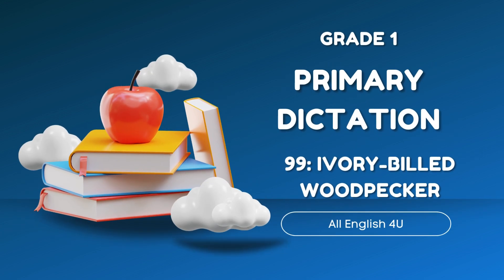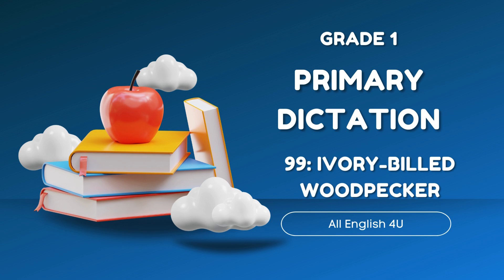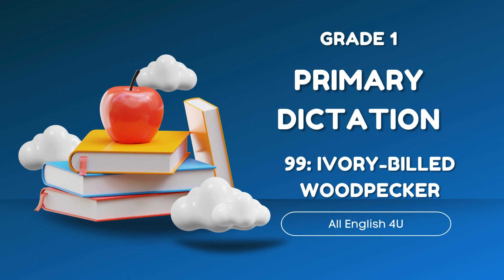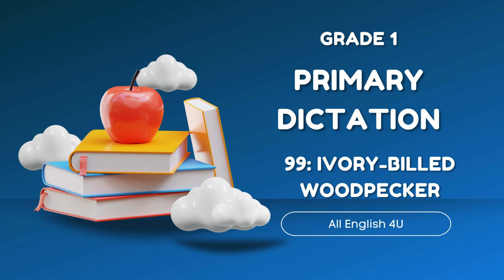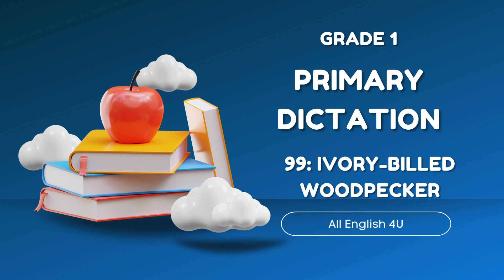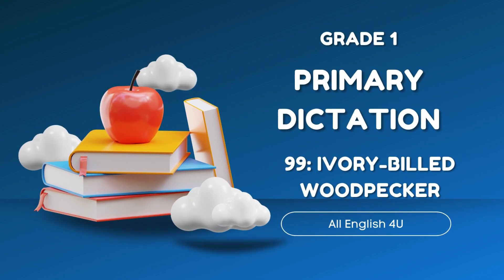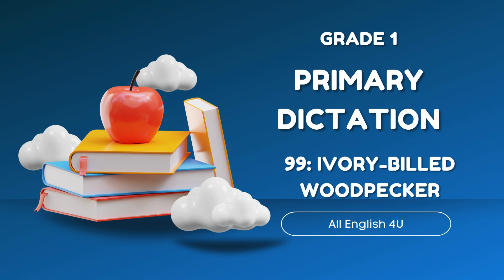1.99 | Ivory-billed Woodpecker | Grade 1 | Listening Writing Skills | All English 4U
🎯Request scripts:
For better days!